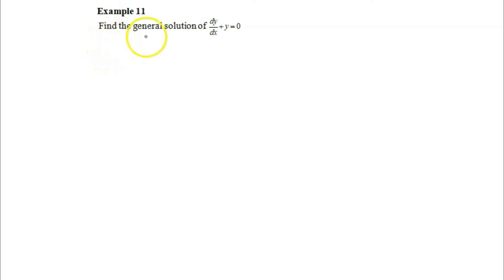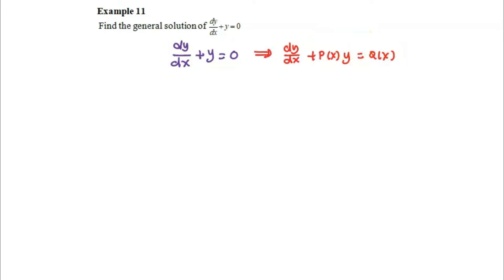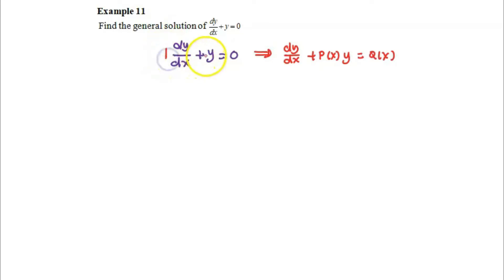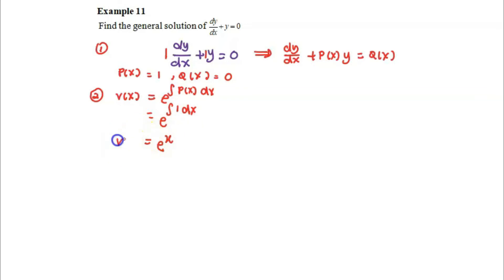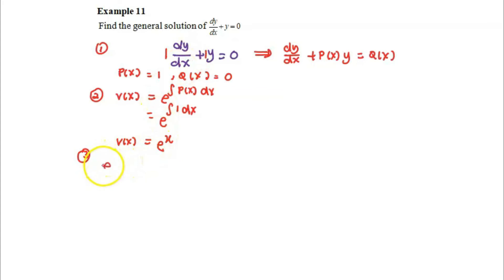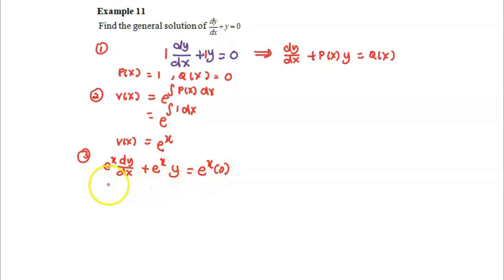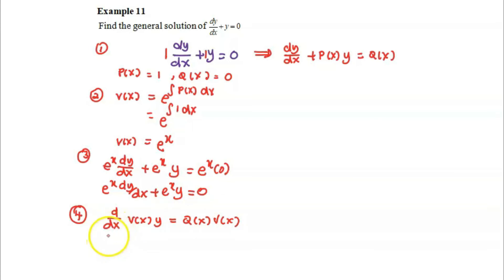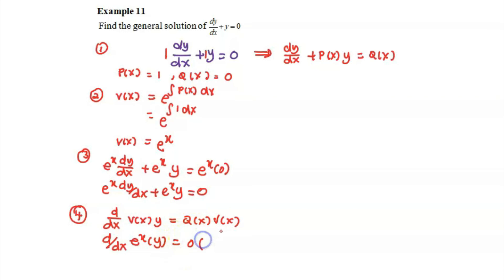T3.1 E11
DIFFERENTIAL EQUATIONS